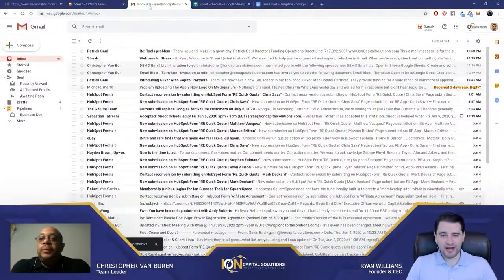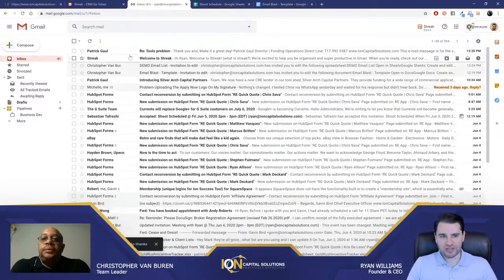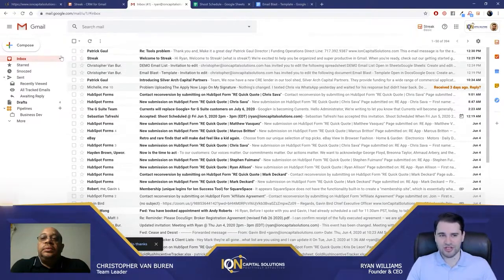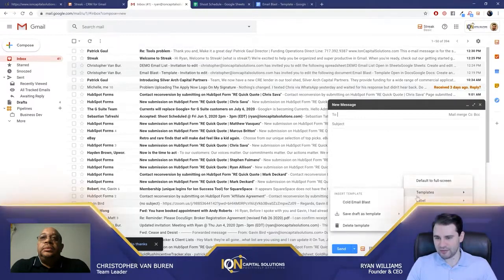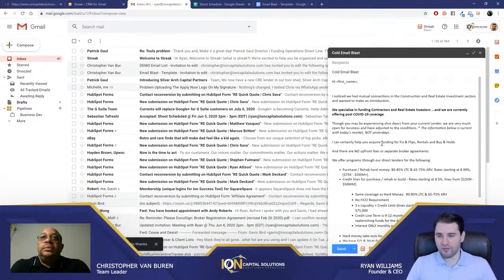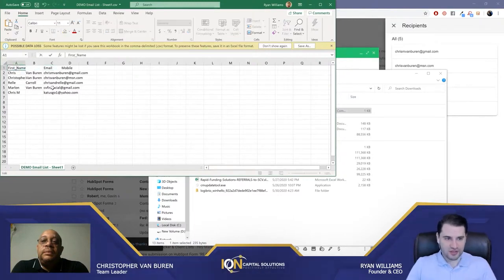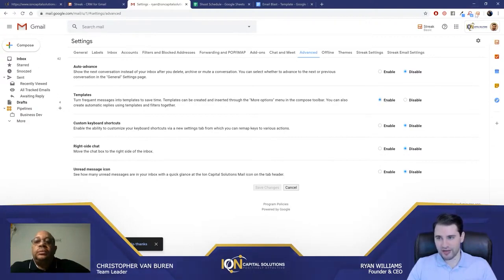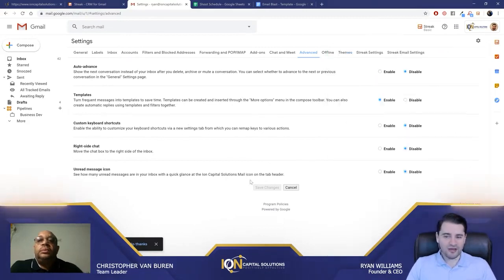How To Be A Business Loan Broker | FREE Training Email Sequencing Setup